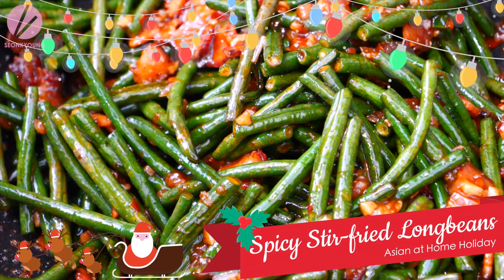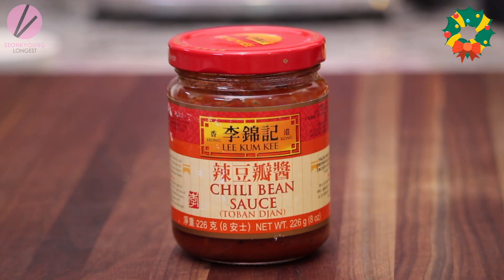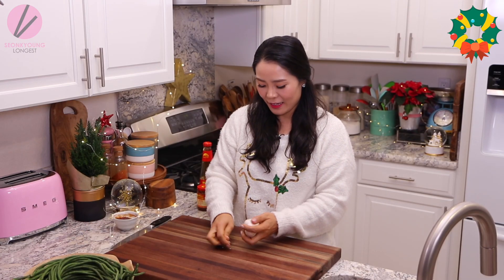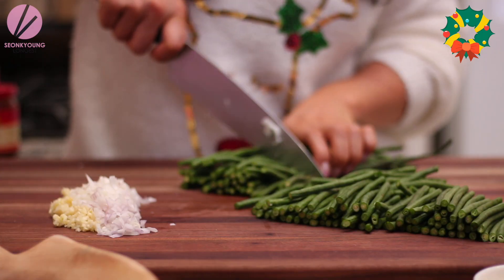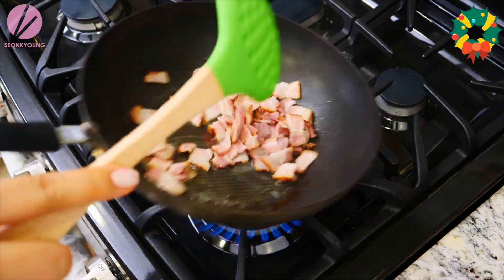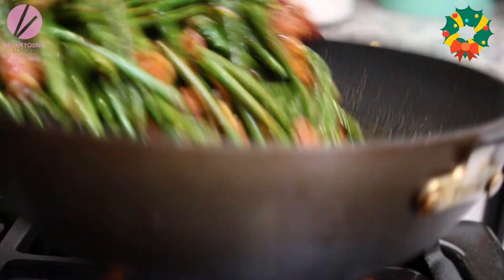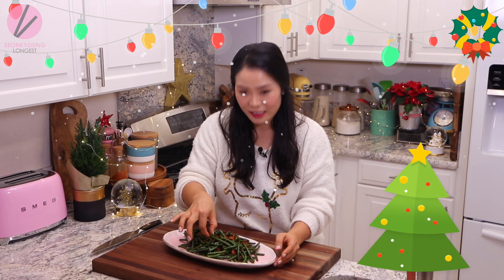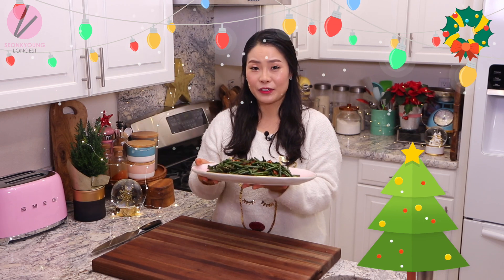Spicy Stir Fried Chinese Long Beans 🎄Asian at Home Holiday Special Recipe🎄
Spicy Stir Fried Long Beans
Ingredients
2 Tbsp toban dang (Chinese Chili Bean Sauce)
2 Tbsp oyster sauce or vegetarian oyster sauce
1 tsp sugar
For Stir Fry
1 Tbsp cooking oil (only if you are using center cut bacon)
6 slices of thick center cut or 4 slices of thick cut bacon, cut into bite sizes
3 cloves garlic, chopped
1 small shallot, chopped (You can substitute to 1/4 of small onion)
1 lb long beans, cut into 2-inches long (You can substitute to green beans)
1/4 cup chicken stock